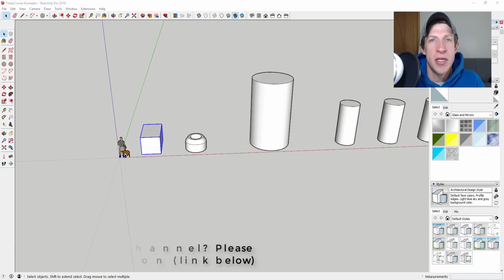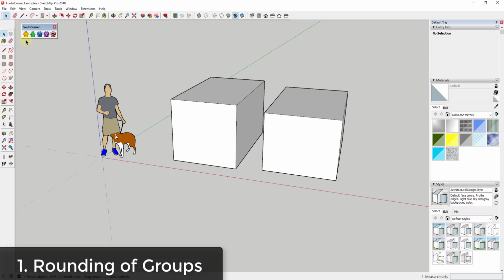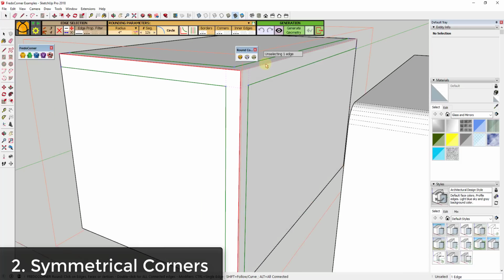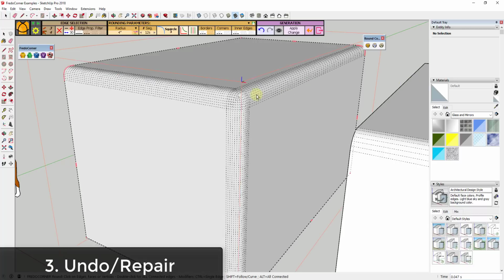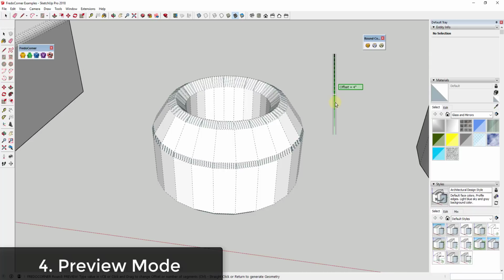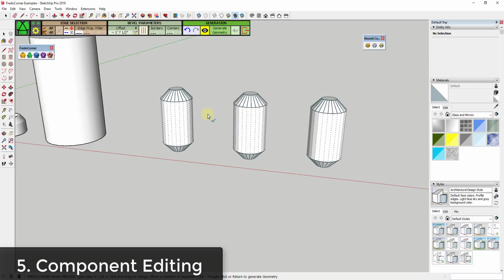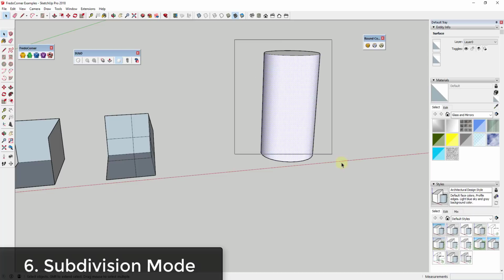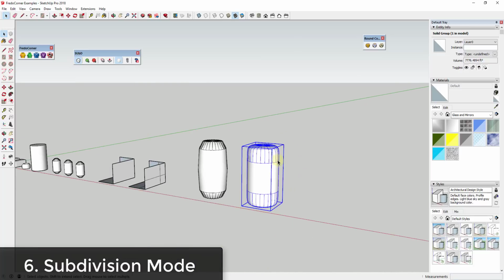TOP 6 FEATURES of FredoCorner for SketchUp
In this video, we talk about my top 6 favorite features contained in FredoCorner - Fredo6's amazing corner editing/rounding extension for SketchUp!